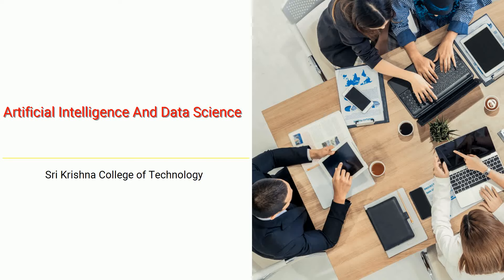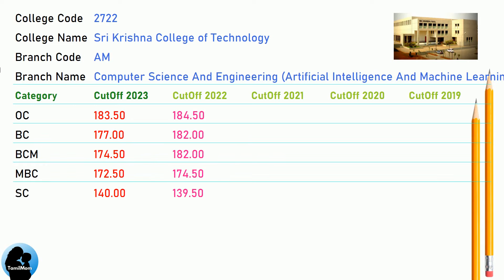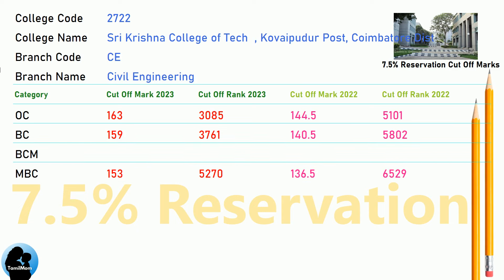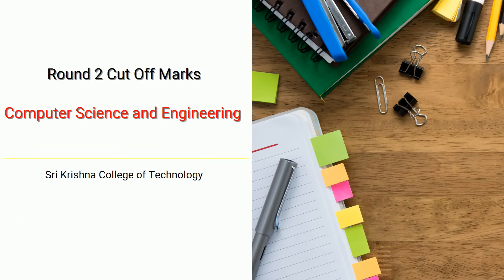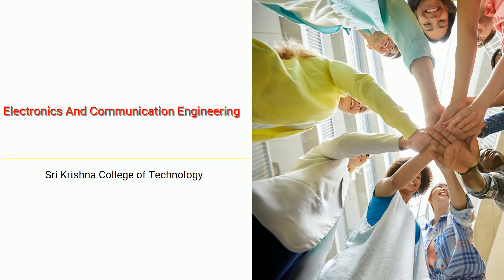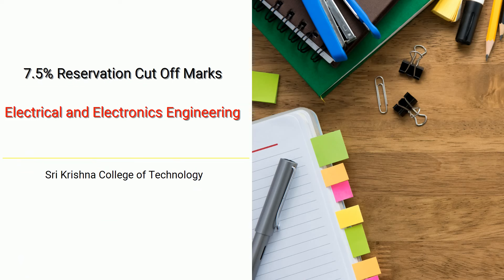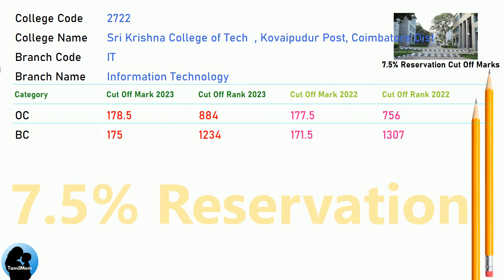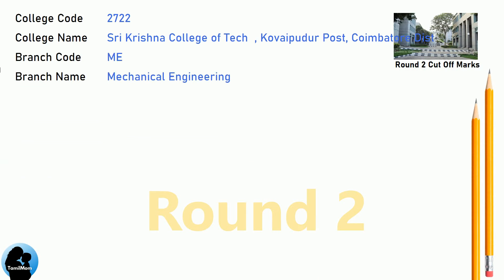TNEA 2024 🔥| Sri Krishna College of Technology Coimbatore | Round 1 | Round 2 | 7.5 Reservation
In this video, we see the cut off marks for last 5 years for Sri Krishna College of Technology. TNEA Counselling Code 2722.
For every branch of engineering in Sri Krishna College of Technology we see how the cut off marks are categorised for years 2023, 2022, 2021, 2020 & 2019.
With this information, you can surely get clear understanding of Cut Off Marks for Sri Krishna College of Technology for TNEA 2024.

Sri Krishna College of Technology Cut Offs Covered in this video:
TNEA Cut Off for Sri Krishna College of Technology   Kovaipudur Post Coimbatore in Artificial Intelligence And Data Science
TNEA Cut Off for Sri Krishna College of Technology   Kovaipudur Post Coimbatore in Computer Science And Engineering (Artificial Intelligence And Machine Learning)
TNEA Cut Off for Sri Krishna College of Technology   Kovaipudur Post Coimbatore in Civil  Engineering
TNEA Cut Off for Sri Krishna College of Technology   Kovaipudur Post Coimbatore in Computer Science And Engineering (Internet Of Things)
TNEA Cut Off for Sri Krishna College of Technology   Kovaipudur Post Coimbatore in Computer Science And Engineering
TNEA Cut Off for Sri Krishna College of Technology   Kovaipudur Post Coimbatore in Electronics And Communication Engineering
TNEA Cut Off for Sri Krishna College of Technology   Kovaipudur Post Coimbatore in Electrical And Electronics Engineering
TNEA Cut Off for Sri Krishna College of Technology   Kovaipudur Post Coimbatore in Information Technology
TNEA Cut Off for Sri Krishna College of Technology   Kovaipudur Post Coimbatore in Mechanical Engineering
TNEA Cut Off for Sri Krishna College of Technology   Kovaipudur Post Coimbatore in Computer Science And Engineering (Cyber Security)

🔍 Programs Covered:
Computer Science And Engineering (Artificial Intelligence And Machine Learning)
Civil  Engineering
Computer Science And Engineering (Internet Of Things)
Information Technology
Mechanical Engineering

Chapters for Sri Krishna College of Technology cut off marks :
00:00:00: Welcome to TamilMom
00:00:09 TNEA Cut Off for Sri Krishna College of Technology in Artificial Intelligence And Data Science
00:01:17 TNEA Cut Off for Sri Krishna College of Technology in Computer Science And Engineering (Artificial Intelligence And Machine Learning)
00:02:25 TNEA Cut Off for Sri Krishna College of Technology in Civil  Engineering
00:03:16 TNEA Cut Off for Sri Krishna College of Technology in Computer Science And Engineering (Internet Of Things)
00:04:24 TNEA Cut Off for Sri Krishna College of Technology in Computer Science And Engineering
00:05:32 TNEA Cut Off for Sri Krishna College of Technology in Electronics And Communication Engineering
00:06:40 TNEA Cut Off for Sri Krishna College of Technology in Electrical And Electronics Engineering
00:07:48 TNEA Cut Off for Sri Krishna College of Technology in Information Technology
00:08:56 TNEA Cut Off for Sri Krishna College of Technology in Mechanical Engineering
00:09:47 TNEA Cut Off for Sri Krishna College of Technology in Computer Science And Engineering (Cyber Security)